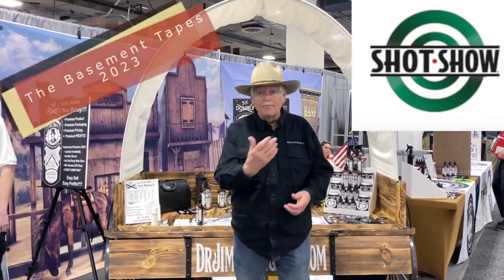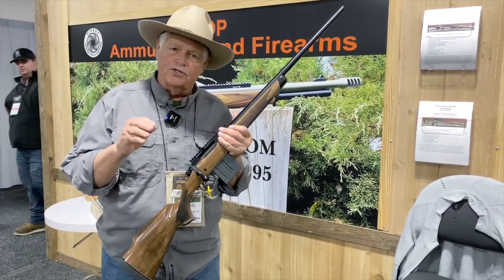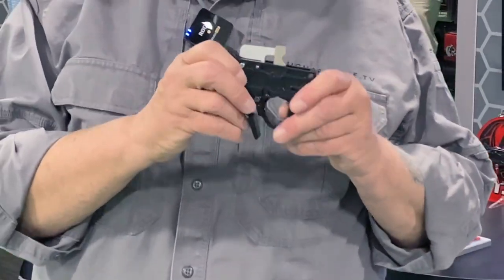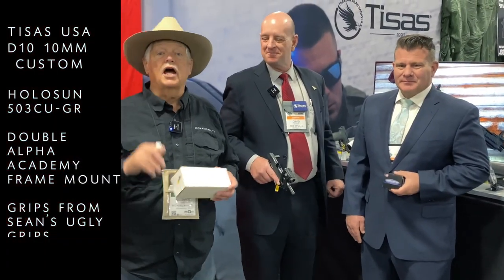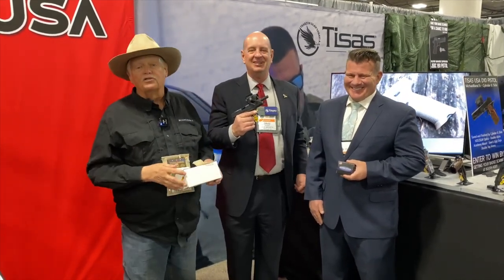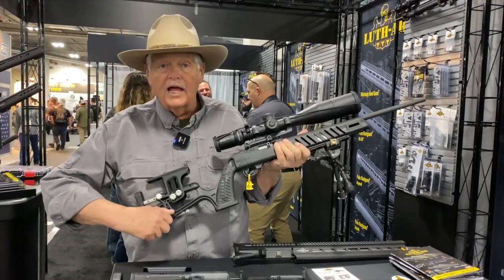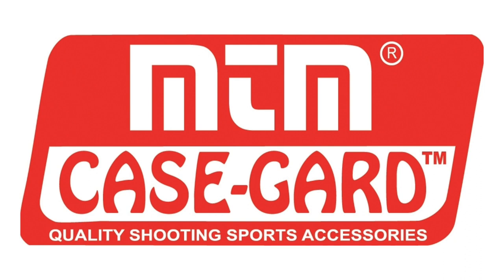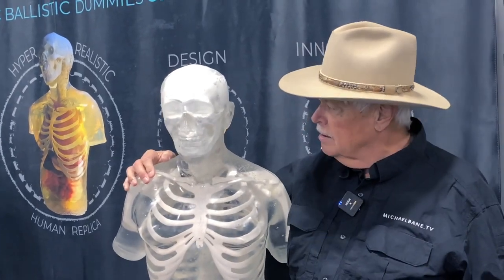Basement Tapes, 2023 SHOT!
At SHOT Show, the real action is always in the basement, and 2023 was no different. Here’s a quick cruise through the room where innovation really takes place. We also caught up with a few old friends!